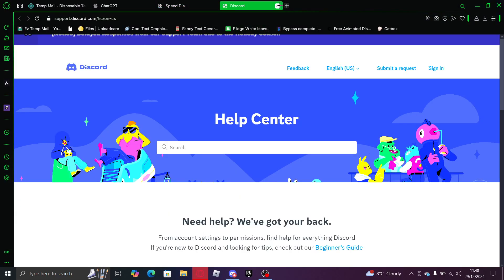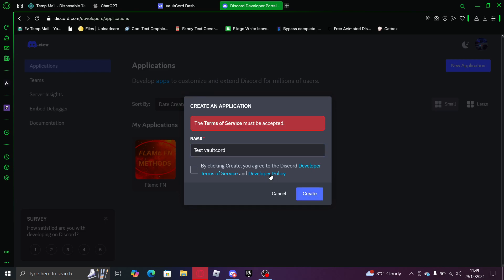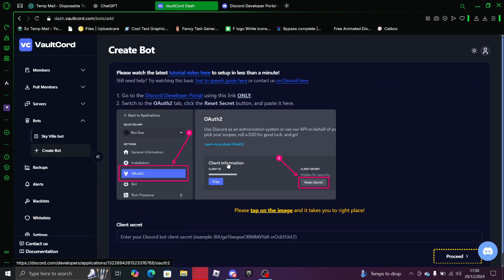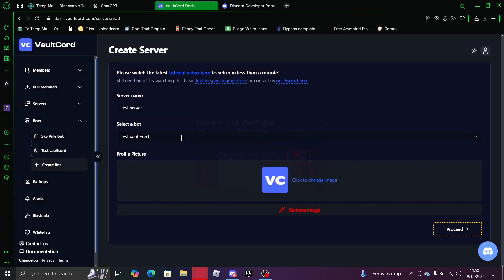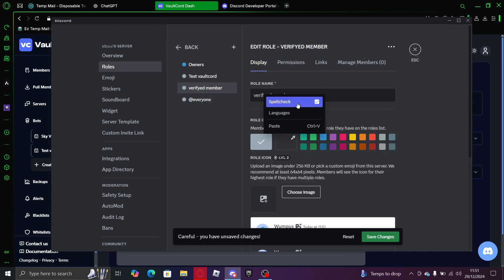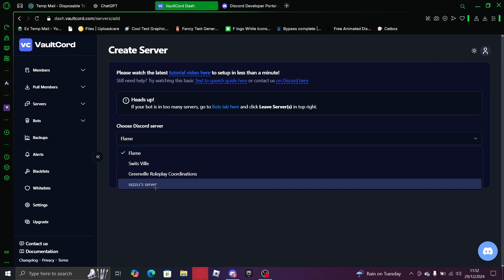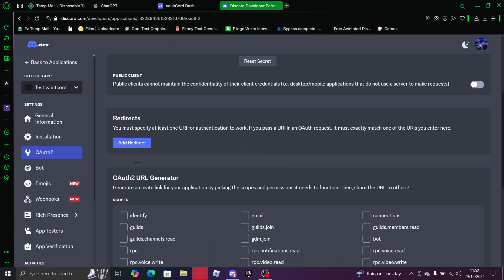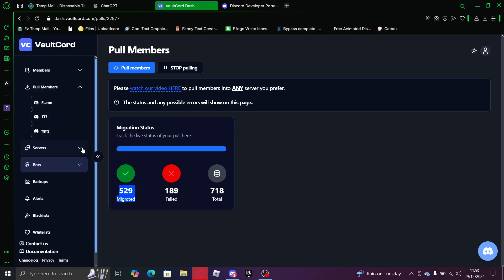HOW TO SETUP VAULT CORD! (PULL MEMBERS + VERIFY THEM!)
How I Set Up Vault Cord | Complete Setup Guide

In this video, I’ll walk you through the process of setting up Vault Cord for your server! Whether you’re looking for secure item storage, data management, or simply want to enhance your server’s functionality, Vault Cord is a powerful tool.

What Vault Cord is and how it can benefit your server.
A step-by-step guide to installing and configuring Vault Cord.
How to link Vault Cord with your server’s data systems.
Tips for customizing Vault Cord to fit your specific needs.
By the end of this video, you’ll have a fully functional Vault Cord setup to keep your server organized and efficient!